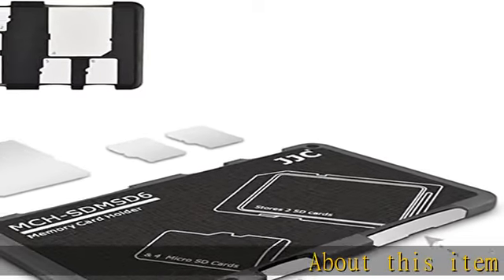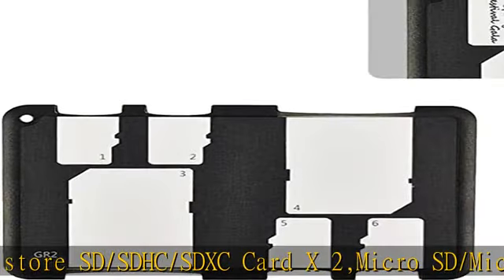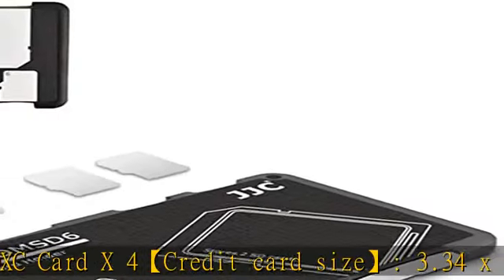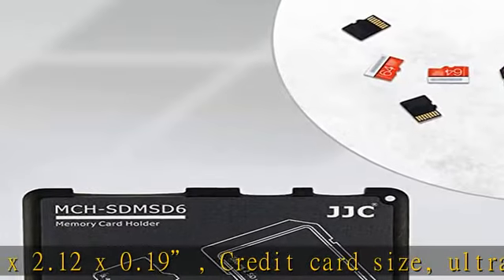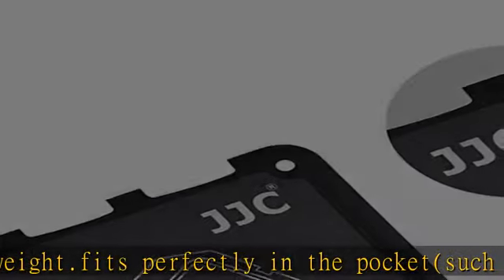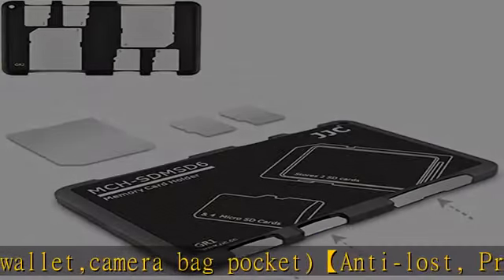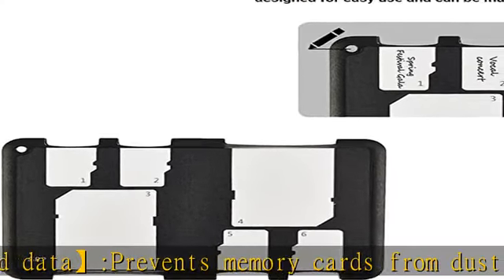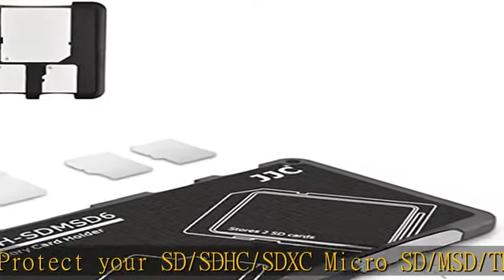6 Slots SD Micro SD Card Case Storage Organizer, Lightweight Ultra-Thin Credit Card Size fit 2 SD S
6 Slots SD Micro SD Card Case Storage Organizer, Lightweight Ultra-Thin Credit Card Size fit 2 SD SDHC SDXC Cards and 4 Micro SD TF MSD Cards

6 Slots SD Micro SD Card Case Storage Organizer, Lightweight Ultra-Thin Credit Card Size fit 2 SD SDHC SDXC Cards and 4 Micro SD TF MSD Cards